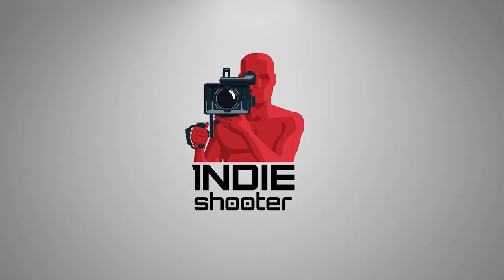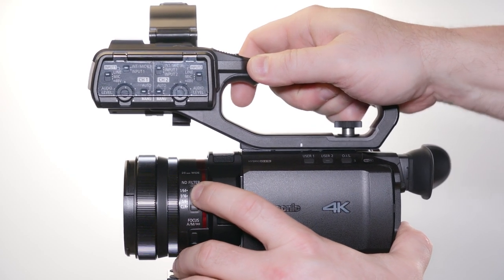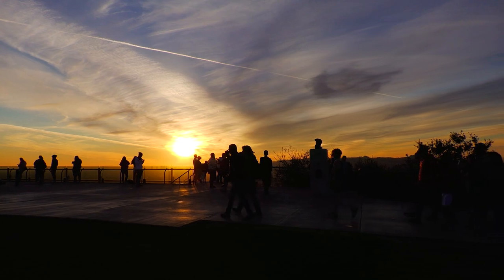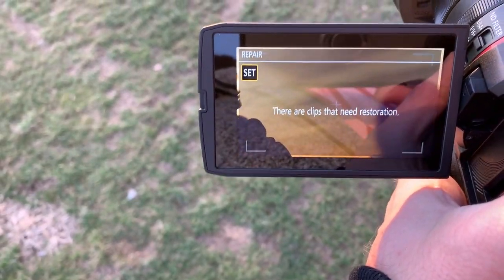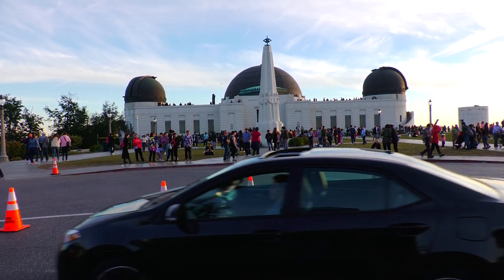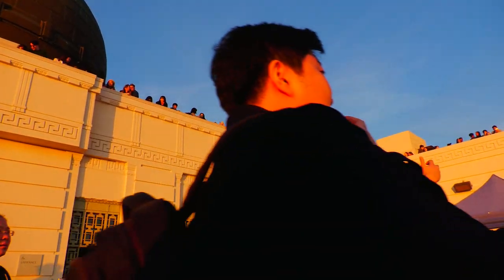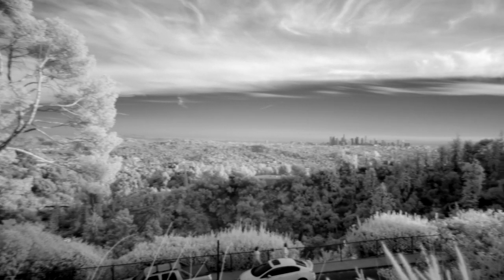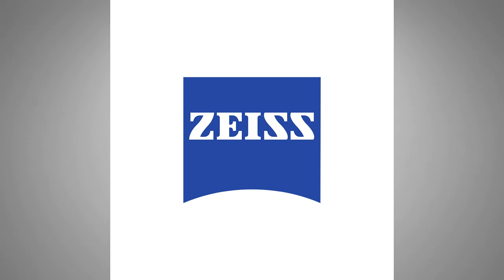Panasonic CX10 Revealed with New Footage Shot with the AG-CX10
Announced as part of a trio of pro camcorders, Panasonic recently debuted the CX10 at the 2020 Consumer Electronics Show. We were lucky to get our hands on it for review and enjoyed this feature full and easy to use camcorder that produces some fantastic images.